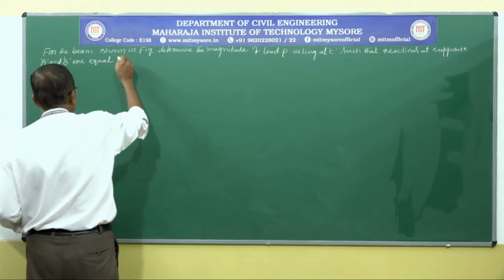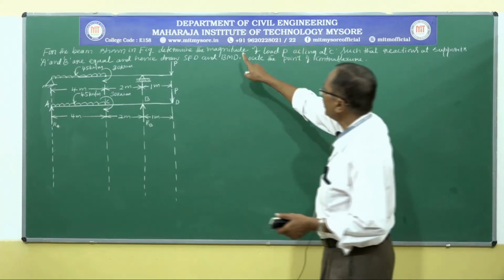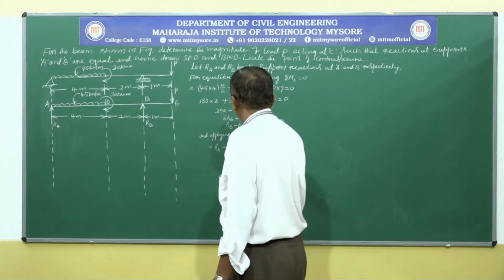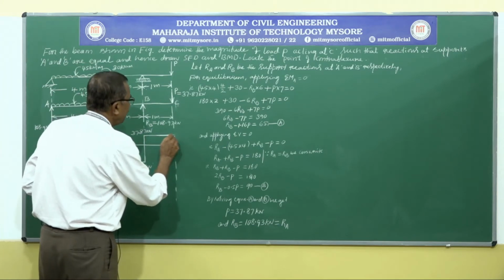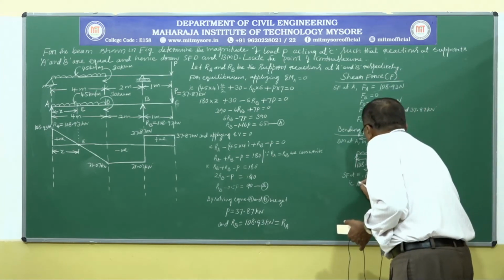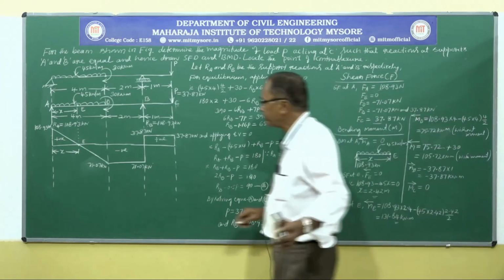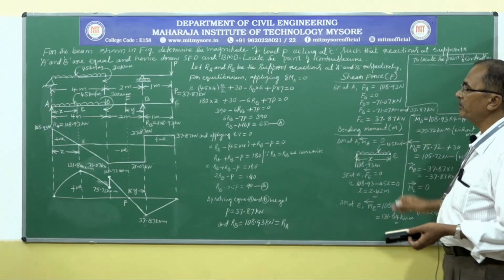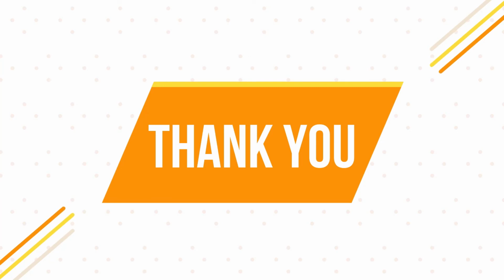Numerical Problem-10 (Over Hanging Beam)/3rd sem/M3/18CV32(SOM)/S11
To find unknown point load P and also to calculate shear force and bending moment for the given over hanging beam having equal REACTIONS.